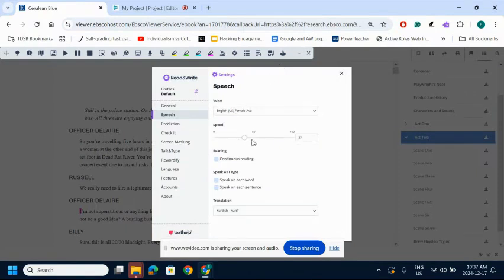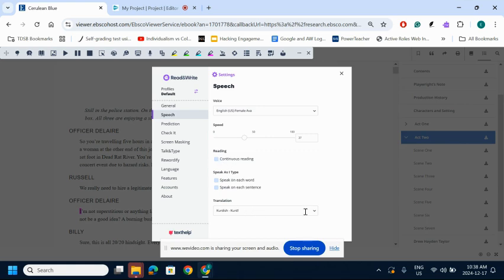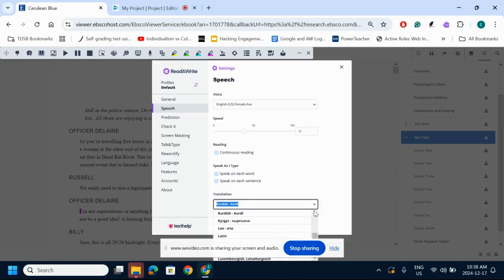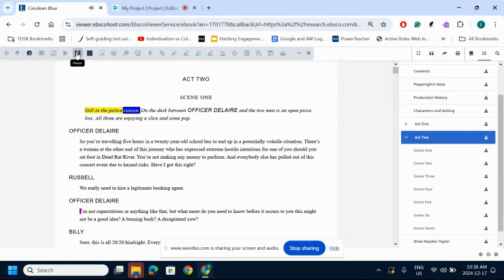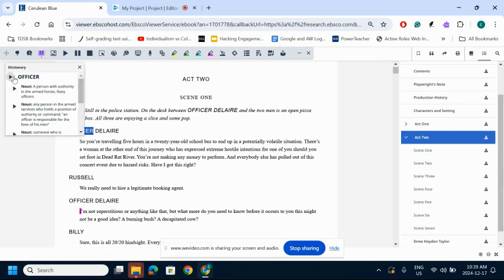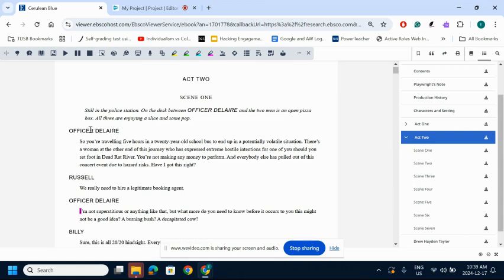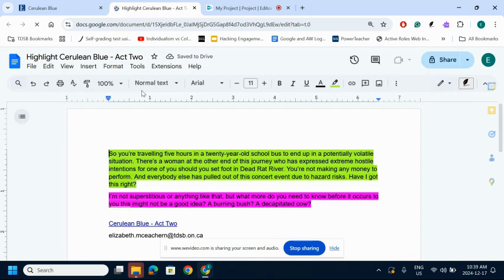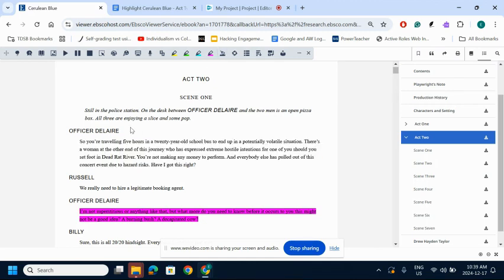Using Read and Write with Cerulean Blue